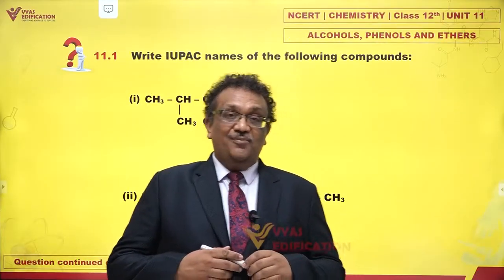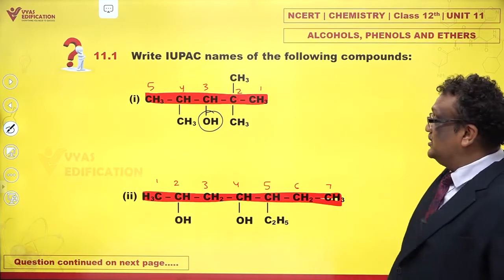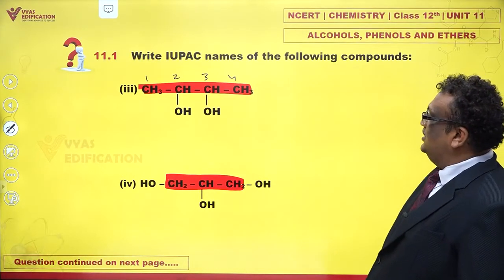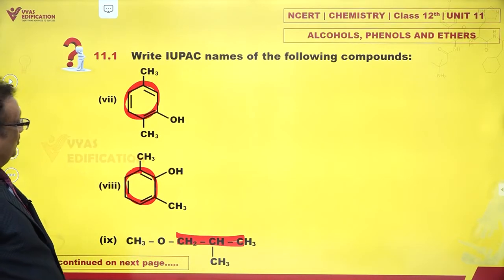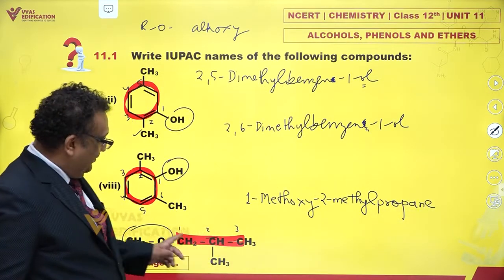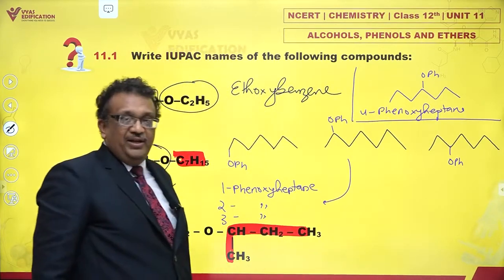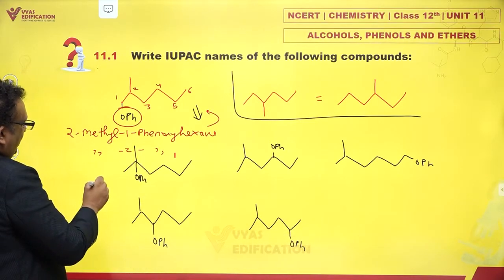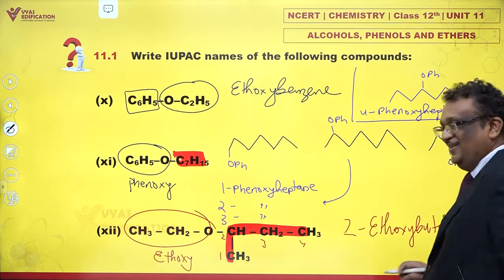NCERT 12th Chemistry Unit 11 Q 1 Alcohols,Phenols and Ethers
12th Passed or currently in 12th  Students - Path Breaker JEE (1 Year online exhaustive course)

For NEET
12th Passed or currently in 12th  Students - Path Breaker NEET (1 Year online exhaustive course)

CBSE Solutions
NCERT Solutions
NCERT 11th
NCERT 11
CBSE 11th
11th Solutions